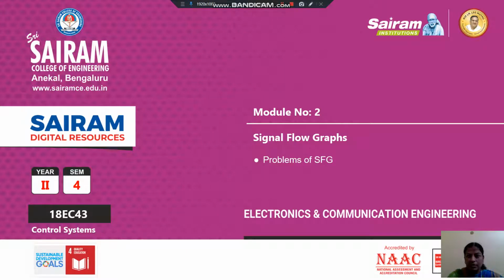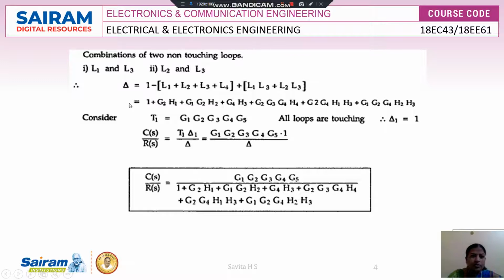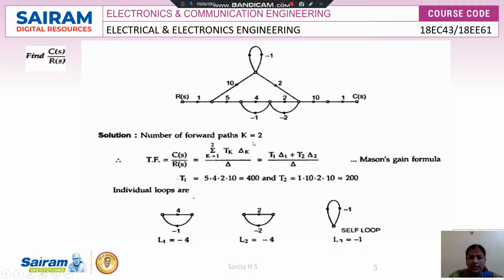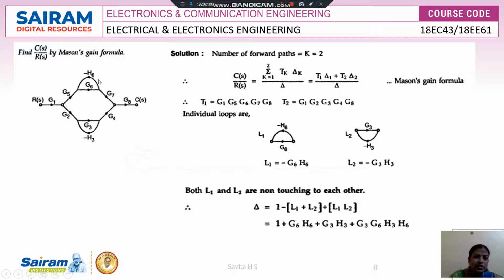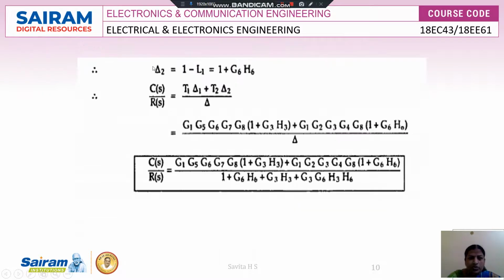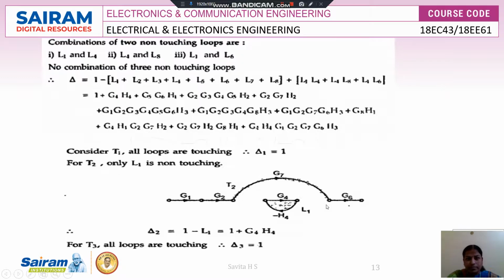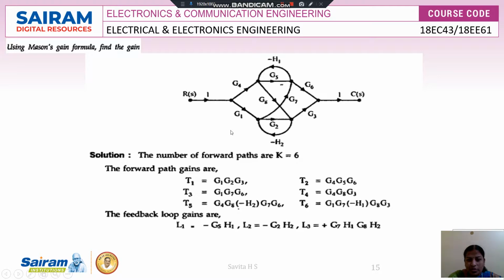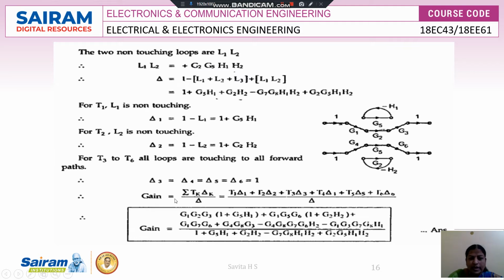Lecture Video_18EC43_Module 2 _Signal Flow Graph 2 _Savitha H S